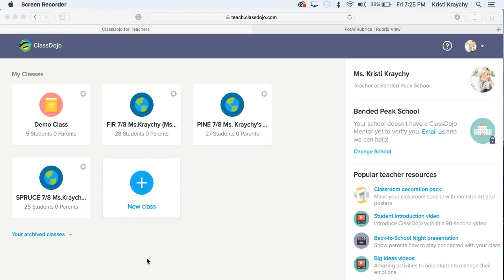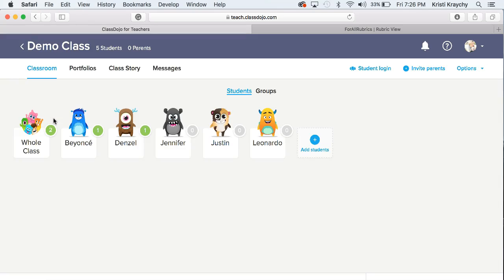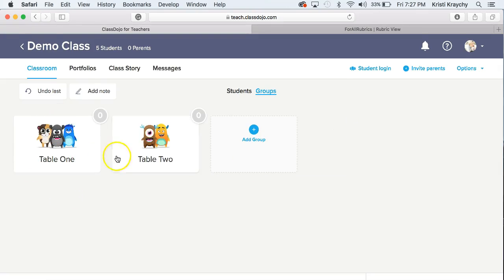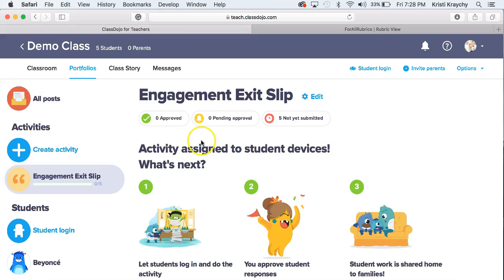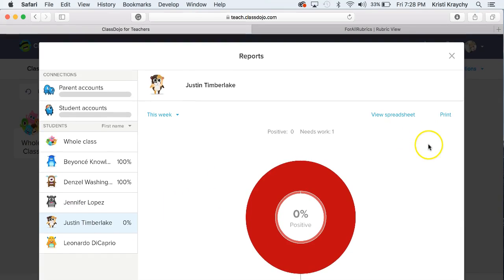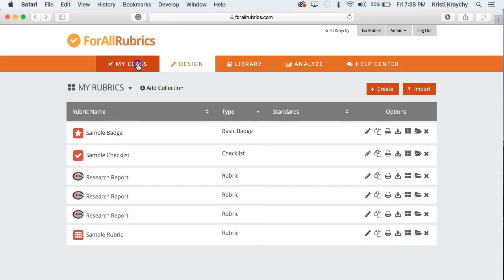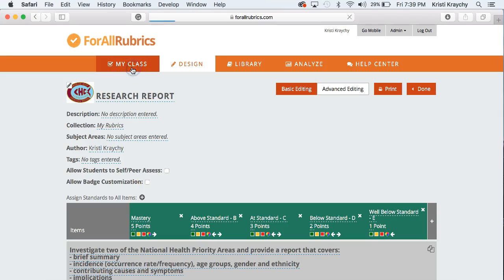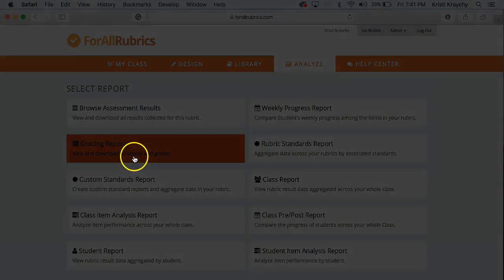Data Tools for Teachers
Brief overview tutorial of ClassDojo and ForAllRubrics data tools for teachers.